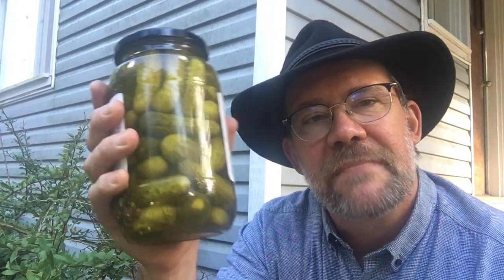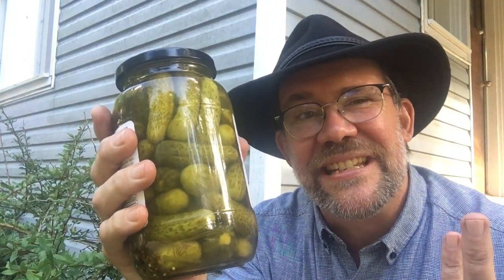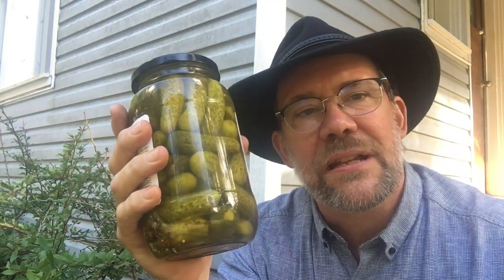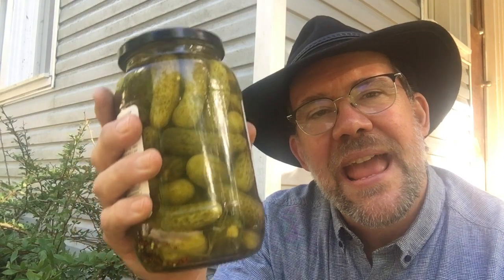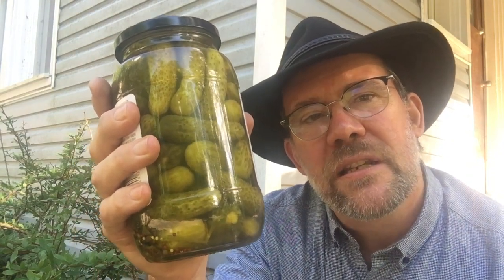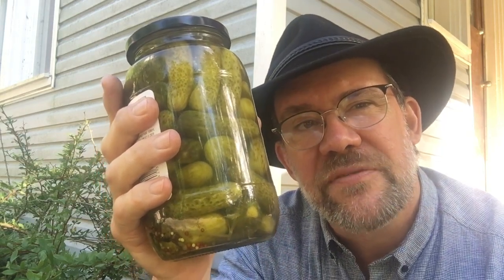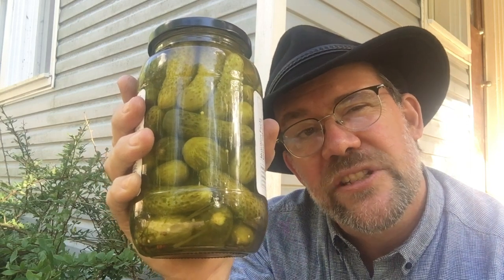Estimating Pickles (Math)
Estimating Pickles!
Read on to find how many pickles were in the jar!
This inquiry video explores the mathematical idea of estimation using real life examples.

Suitable for Kindergarten, Grade 1, Grade 2, Grade 3, Grade 4, as well as, Pre-school and Homeschoolers.

This video urges students to investigate ideas of the estimation, number relationships while practicing social and emotional learning skills.

For teachers, parents and adults:
This video follows an inquiry model. It is designed to encourage young students to be curious, ask questions and investigate the subject of math through everyday tasks.

We ask questions and urge students (with your support) to find answers. Your role is to encourage the curiosity by guiding young learner's questions (rather than just providing answers.)

Prompts you can ask:

"Guess or ESTIMATE how many pickles are in the jar." (There are 37 pickles in the jar!)
"Why would you want to know how many pickles are in the jar?"
"There are 37 pickles in the jar from the video. How close was your guess?"
"What strategies could you use to make a better guess next time?”

"How many hairs are on your head? Guess!"
"Would it be easy to count the hairs on your head?"
"How many students are in your city? School? Class?"
"Is it easier to guess the correct answer if there are more items or fewer items to estimate?”

Harry Nowell does not respond to correspondence related to this video.